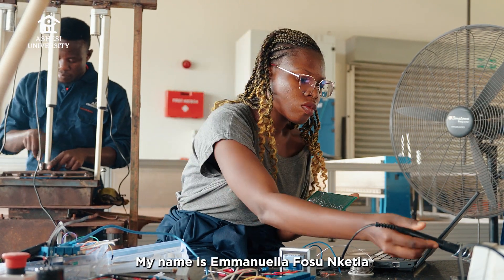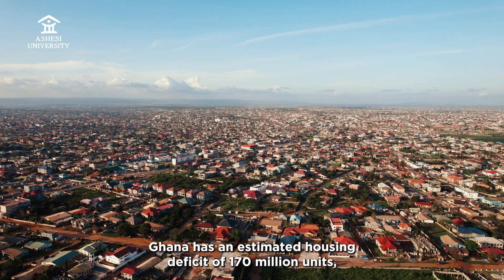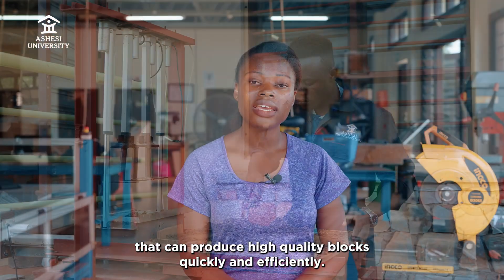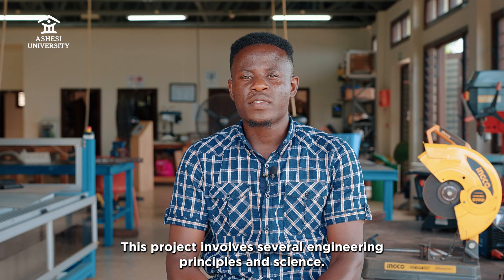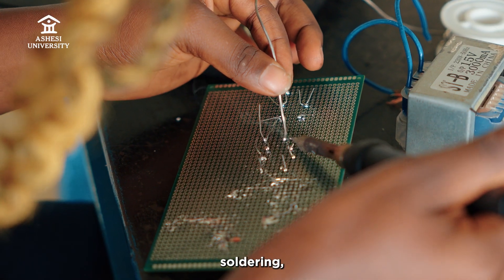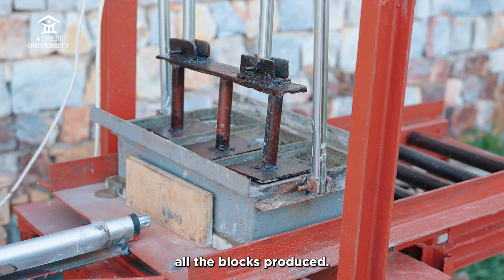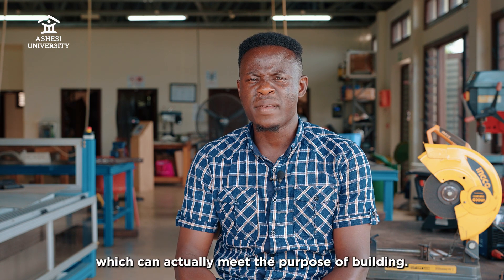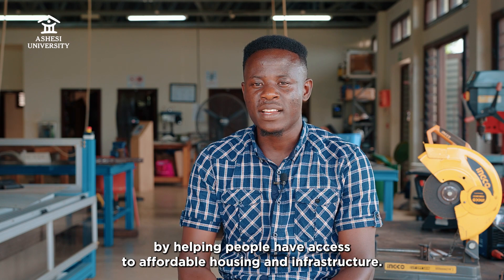Ashesi2023 Engineering Seniors Develop A Low-Cost Automated Block-Making Machine.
Driven by their passion to help small-scale block factories in Ghana increase their block production rate, Emmanuella and Dominic designed and built a low-cost automated block-making machine. The automated machine also aims at ensuring their blocks align with industry standards.